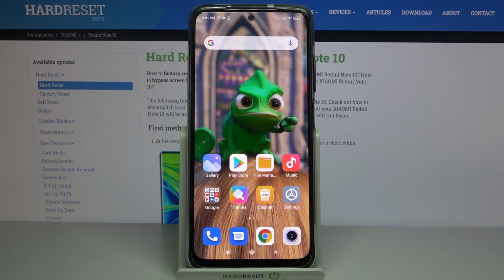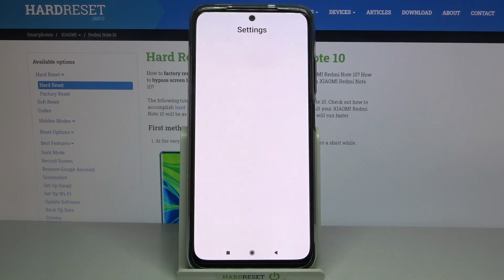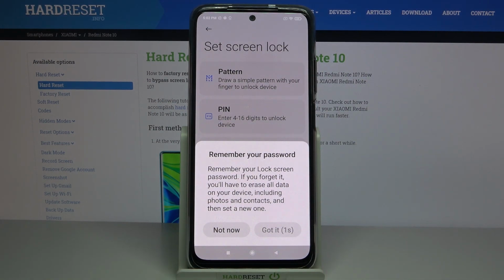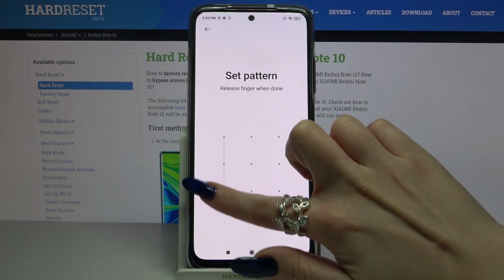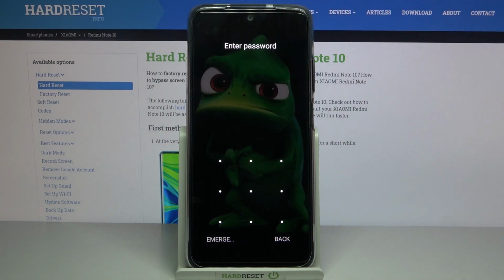How to Set Up Screen Lock on XIAOMI Redmi Note 10 – Change Screen Lock Method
Learn more info about XIAOMI Redmi Note 10:
If you are concerned that you may accidentally unlock your XIAOMI Redmi Note 10 or if you want to protect your smartphone from others, you should set up a screen lock. Open the attached tutorial and discover all screen lock methods. Decide if you want to set pattern, pin, face unlock or fingerprint or if you want your smartphone to unlock after it recognizes your face.

How to set up screen lock in Xiaomi Mi Note 10? How to use password protection in Xiaomi Mi Note 10? How to use passcode in Xiaomi Mi Note 10? How to activate passcode in Xiaomi Mi Note 10? How to protect your Xiaomi Mi Note 10? How to change passcode in Xiaomi Mi Note 10? How to change screen lock in Xiaomi Mi Note 10? How to change lock method in Xiaomi Mi Note 10?